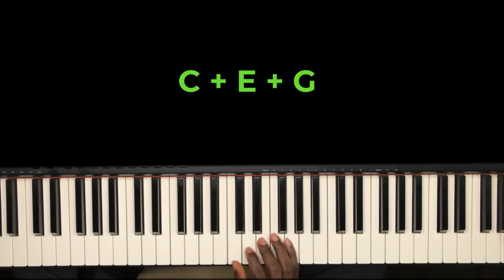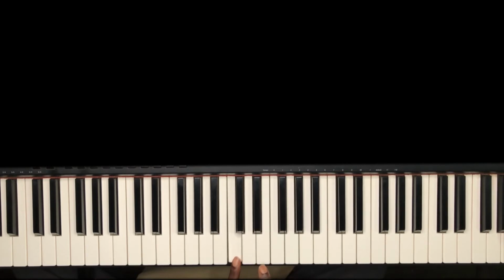augmented chord piano lesson application and theory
Today we looked at the Augment chords .We answered the question how are Augmented chords formed and then went ahead to apply the Augmented chords to our play.. The Augmented chord is one of the piano chords category that we all need to learn ..